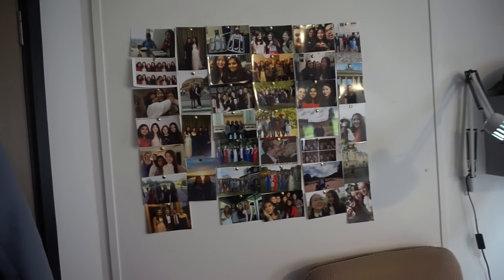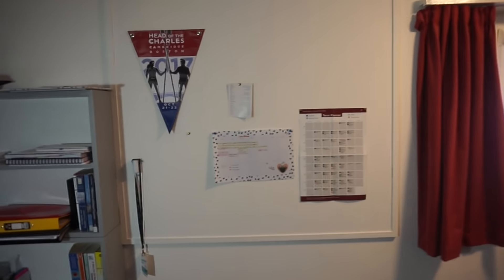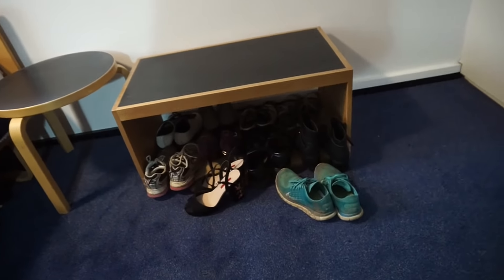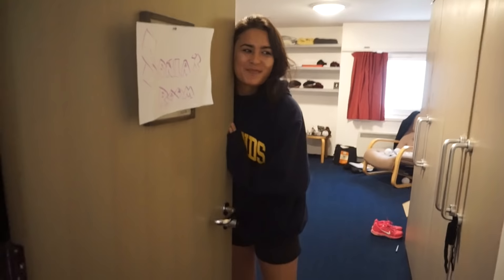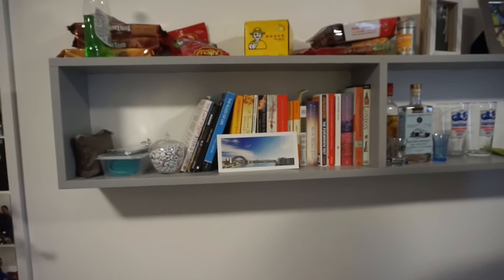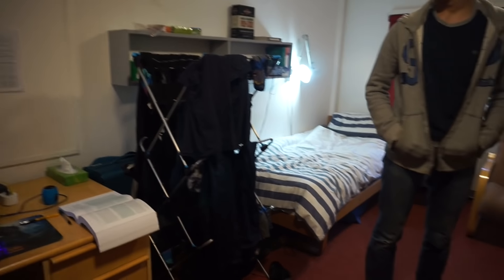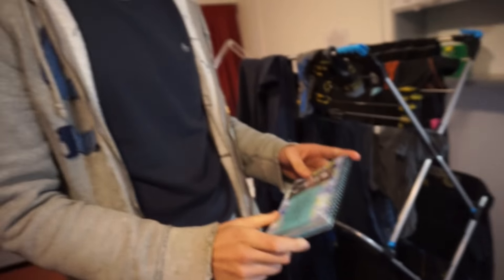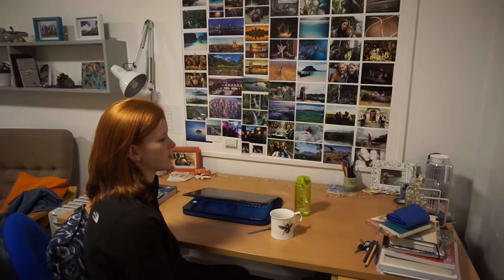MT6: OXFORD CHRIST CHURCH FLAT TOUR!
Welcome to my flat! Thought I'd show you around my room and my flat mates kindly agreed to let me film theirs too, hope you enjoy the video!
- Jessica